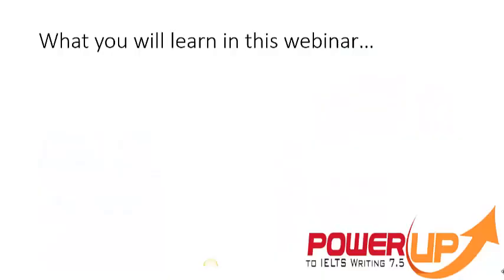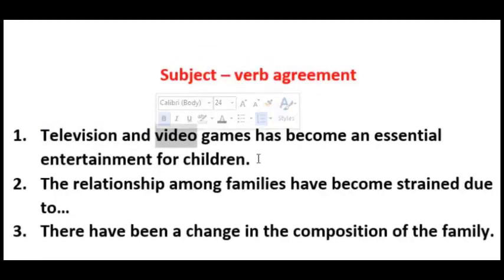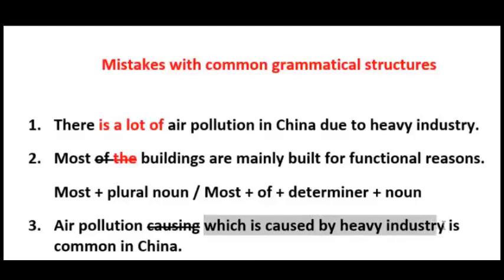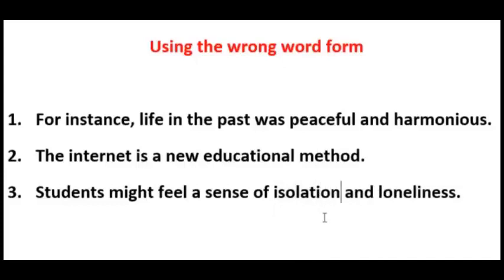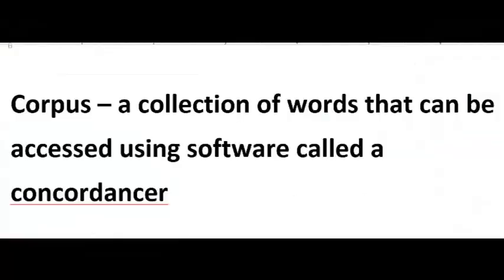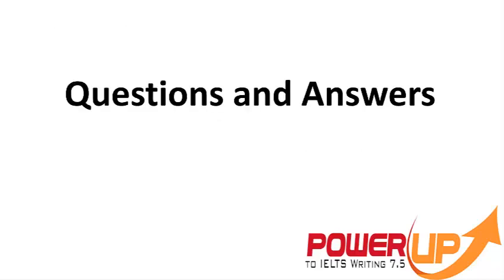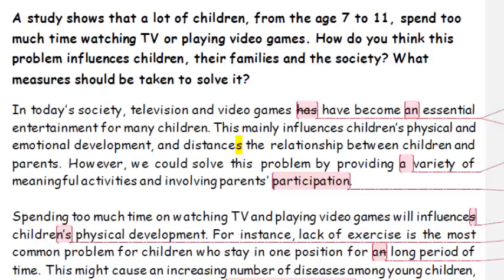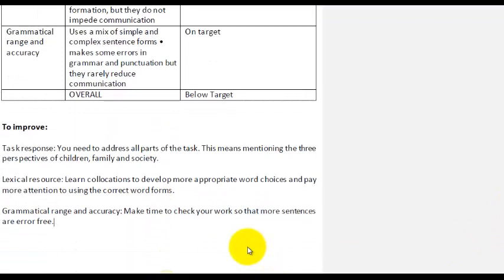How to Improve Grammar and vocabulary for IELTS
Need to improve your Grammar and vocabulary for IELTS? Watch this webinar. Go here if you need more help